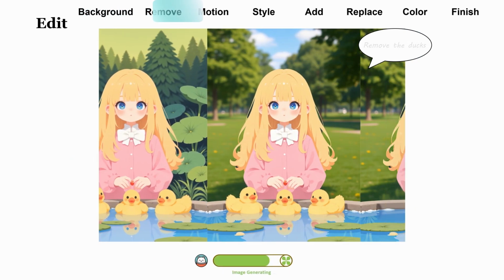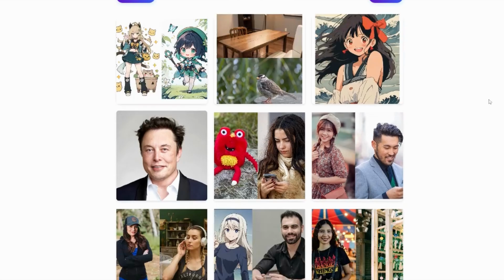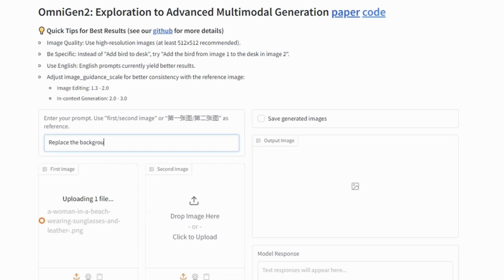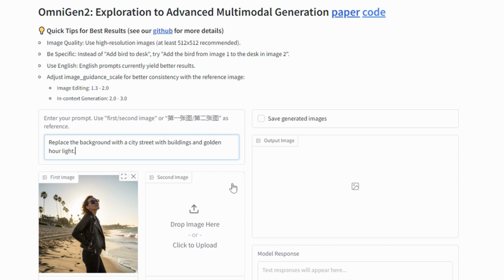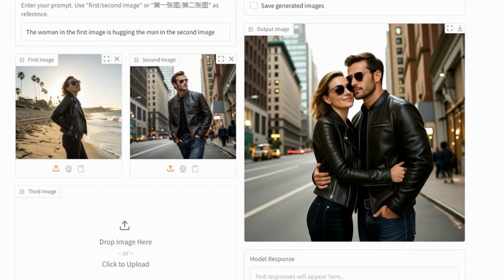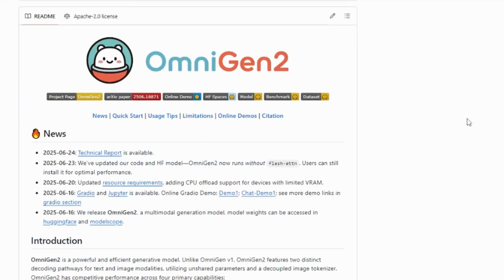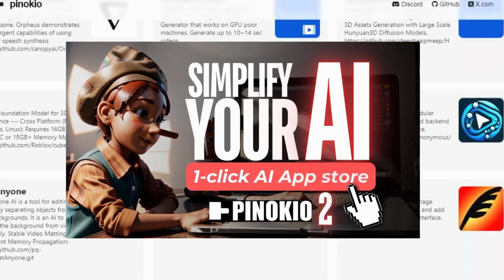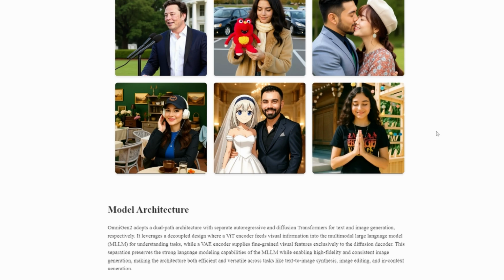Testing OMNIGEN 2 the NEW AI Image Editor (FREE)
Can AI really replace professional photo editors in 2025? Discover OmniGen 2, the revolutionary AI image editing tool that's changing everything! This comprehensive tutorial shows you how to manipulate images using simple text commands, perfect for content creators, small YouTubers, and AI enthusiasts wanting to boost productivity.
Learn how OmniGen 2 outperforms traditional image generators with its ability to analyze existing photos and make precise modifications while maintaining visual coherence. We'll explore background replacement, character combination, style transfer, and expression modification - all through intuitive text prompts.

00:00 - Introduction
00:21 - What Makes OmniGen 2 Special?
00:47 - Available Models and Installation
01:16 - Demonstration Examples
01:43 - Testing the Online Demo
02:03 - First Test: Background Replacement
02:42 - Second Test: Character Combination
03:25 - Honest Review and Recommendations
04:19 - Installation Considerations
04:25 - Pinokio Platform Discussion
04:43 - Online Demo Benefits
05:27 - Final Thoughts

Try ComfyUI in the cloud for FREE (30 Days):
Código: gilingyu30